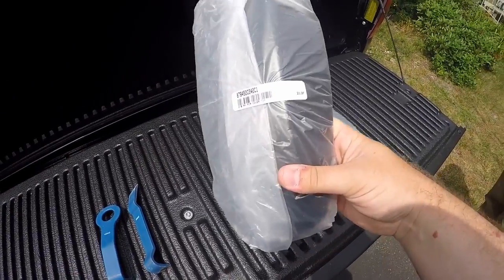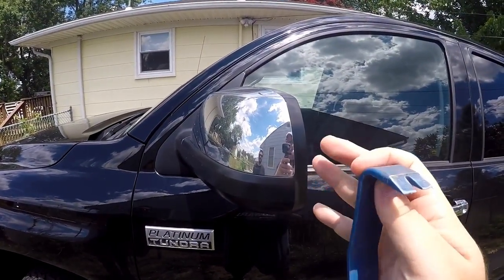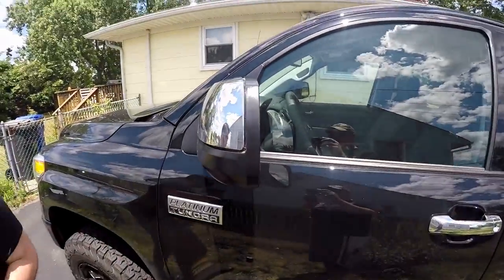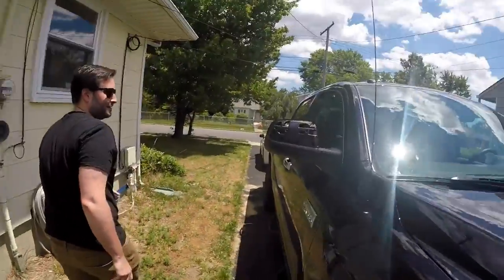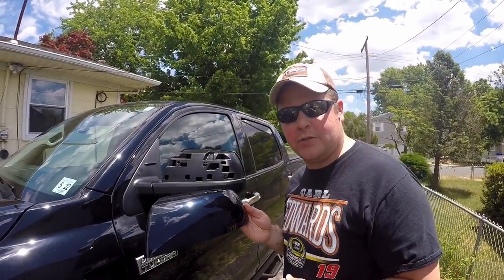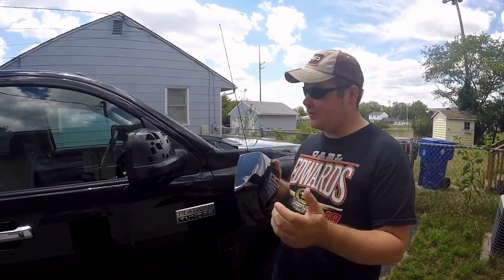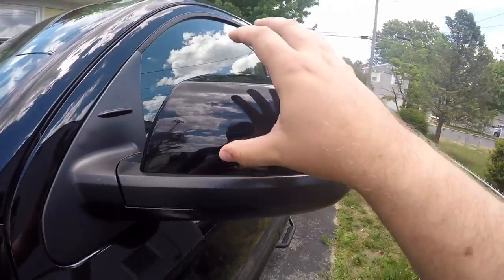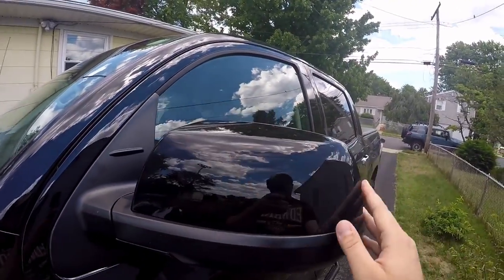Chrome Delete On The Platinum! Body Color Mirror Cap Install!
Can you spot the Wayne's World reference we make in this one? Lol